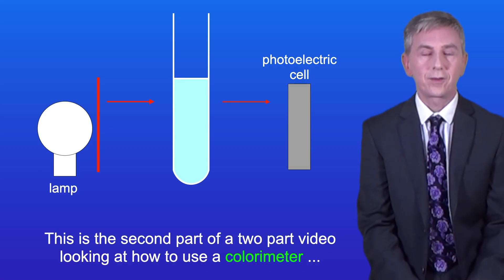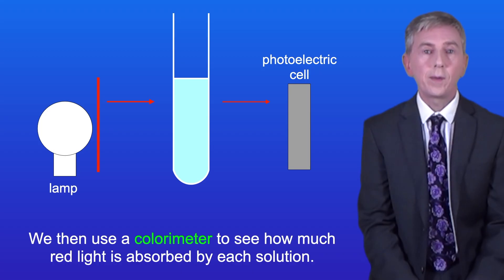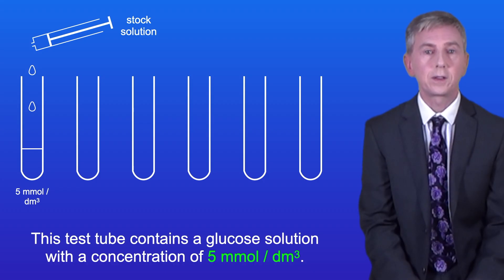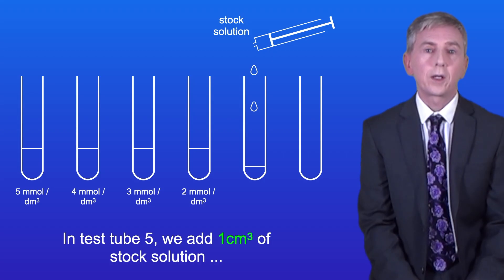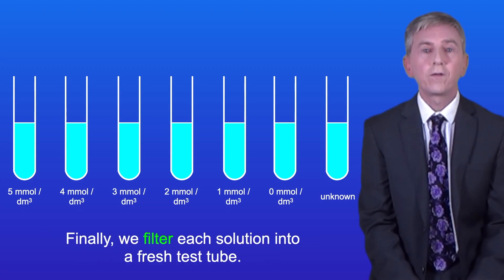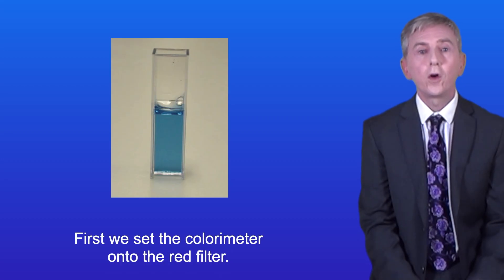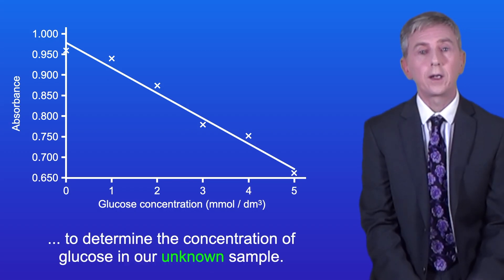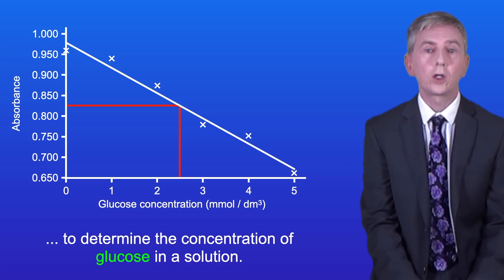A Level Biology Revision "Using a Colorimeter to Quantify Glucose 2"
This is the second part of a two-part video. In this video, we first look at how to create a dilution series to be used to make a calibration curve for glucose concentration. We then explore how to use a colorimeter to measure the absorbance of the solutions and how to use the calibration curve to determine the concentration of glucose in an unknown solution.

Image credits:

Cuvette